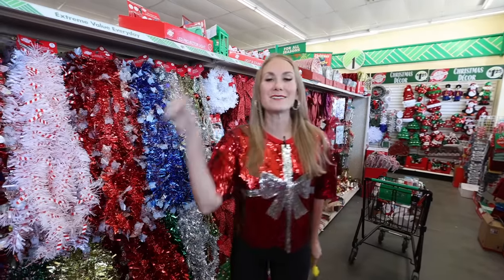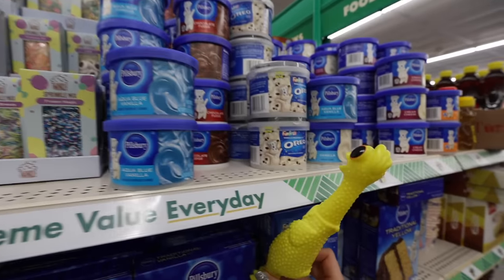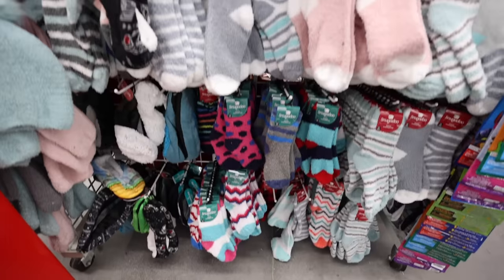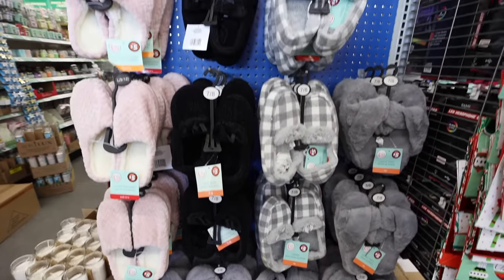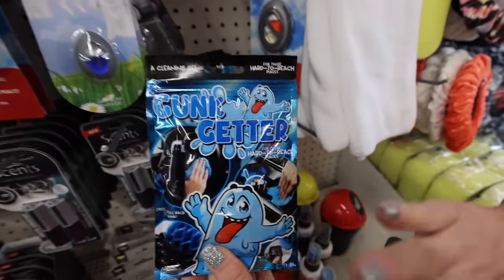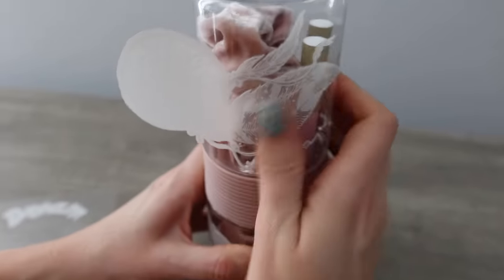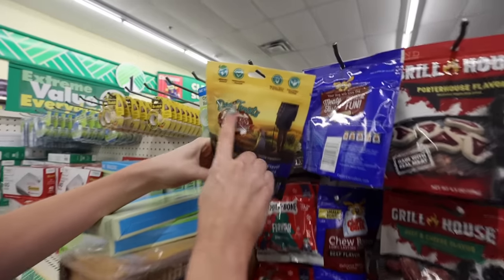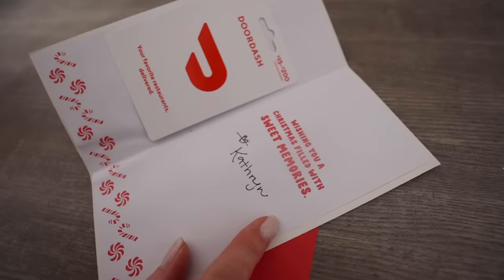🎁🎄ULTIMATE DOLLAR TREE GIFT GUIDE! 🎁🎄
Hey, guys!  Today we are SHOPPING DOLLAR TREE for Christmaswith a huge haul.  These are gift ideas, stocking stuffers, DIYs, Dollar Tree gift ideas and more.  This is the ultimate Dollar Tree gift ideas for everyone on your list.  Including gift ideas for men and kids!

Wreath Recipe:
1 stick butter
1 bag marshmallows
Green food coloring
4 cups corn flakes
Cinnamon embellishments

Melt butter and marshmallows on low heat.  Fold in green food coloring.  Fold in Corn Flakes.  Place 1/2 cup blobs on wax paper and mold into wreaths while they aren't yet cured.  Add embellishments like cinnamons.  Keep refrigerated.  Enjoy!

Write me at:
Kathryn "Doitonadime"
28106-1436